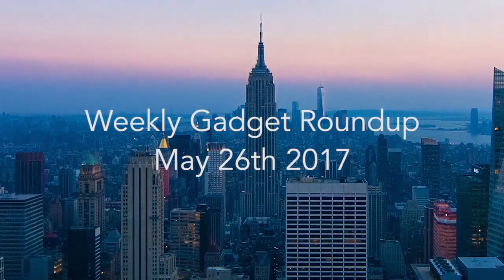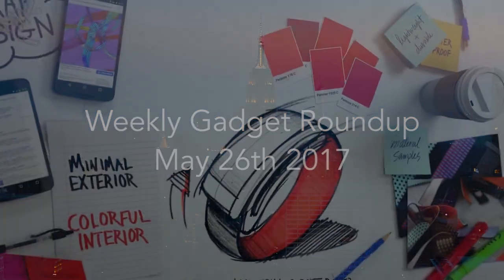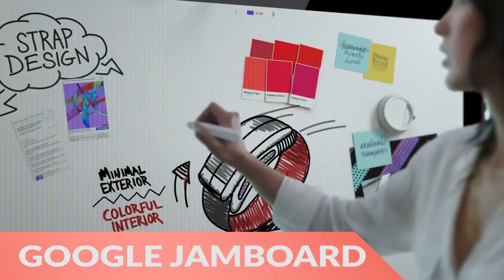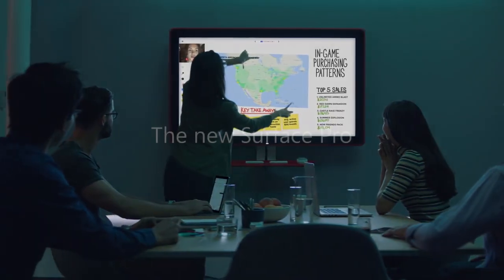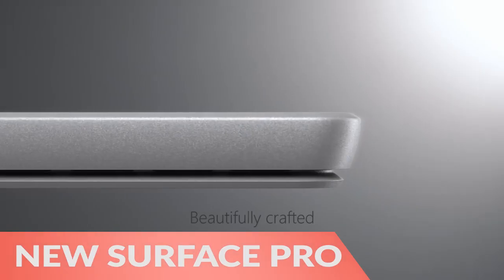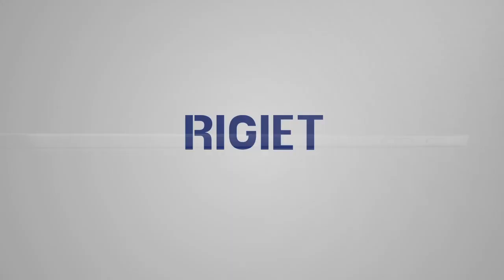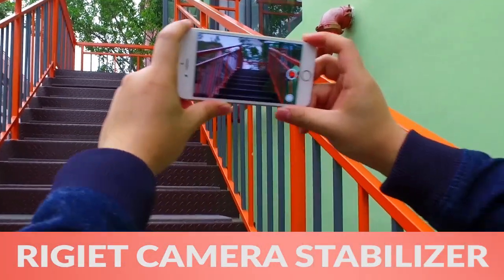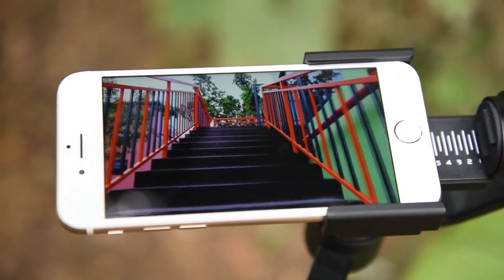Weekly Gadget Roundup - May 26th 2017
Google Jamboard – Smart Collaboration Space

The newest addition to G Suite, Jamboard merges the worlds of physical and digital creativity. It’s real time collaboration on a brilliant scale, whether your team is together in the conference room or spread all over the world. This 55-inch 4K screen will make it easy for teams to make those meetings more productive and smarter in the long run. The Jamboard comes in multiple colors and is designed to be movable with an integrated stand, wheels, and single-cable setup. A built-in HD camera, speakers, and Wi-Fi allows for video conferencing and broadcasting through Hangouts.

Microsoft Surface Pro Laptop

Power through your day with the all-new Microsoft Surface Pro Laptop. The next in the succession, this model is a total upgrade on the Surface Pro 4. You have the choice of a fanless option for a silent system. In addition, it has faster processing speeds. The convertible design makes switching to the tablet mode a cinch. And, when you want precision and detail, the newly improved pen will take you to new heights. Along with the upgrade on the inside, the Surface Pro Laptop is also thinner and lighter to fit in with your lifestyle. What’s most exciting is the battery life.

Rigiet Advanced Camera Stabilizer

Take the perfect shot every time when you use the Rigiet Advanced Camera Stabilizer. Compatible with your smartphone as well as your GoPro, this mounting system keeps your device steady. Whether you’re creating panorama captures or time-lapse videos, the Rigiet makes it easy. Because the Rigiet is hand-held, you have the freedom to move and capture any angle. As you move, the Rigiet detects your filming orientation and seamlessly stabilizes your camera accordingly in real-time. It even automatically switches to unsung mode without skipping a beat.